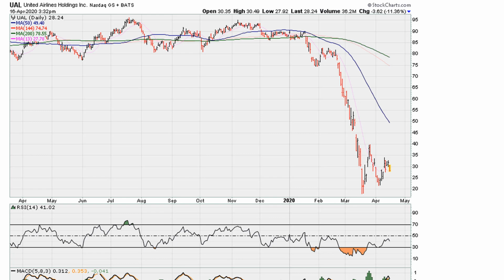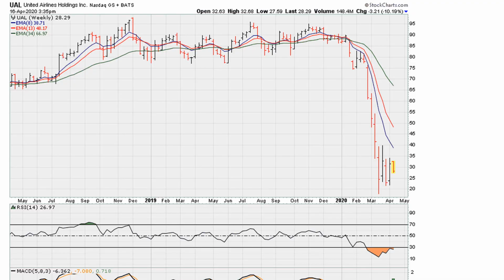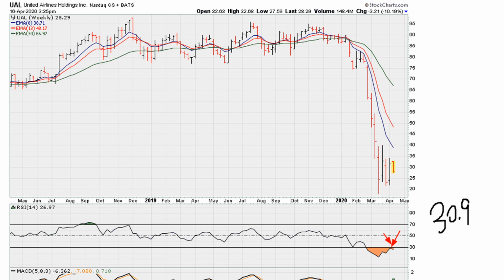How Does The Market Know??? - #1172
ABOUT MUATHE.COM

SIDENOTES

Airlines, $UAL, $DAL, $JBLU, $AAL, $SKYW, $VTI, $VOO, $VO, $QQQ, $IVV, $VTV, $VOE, $IWR, $IWD, $IWS,